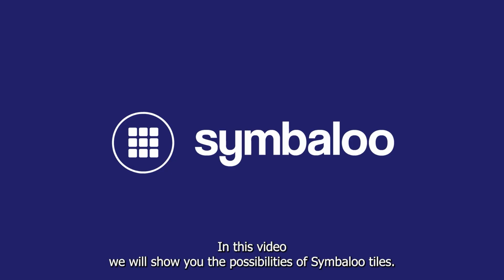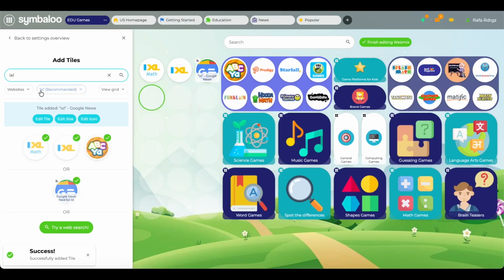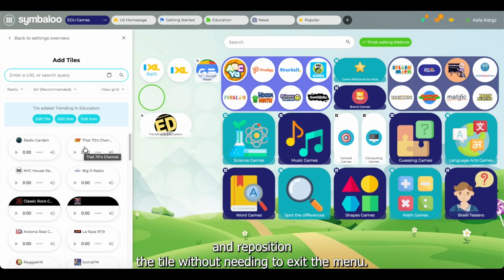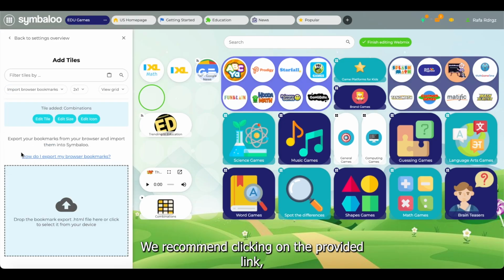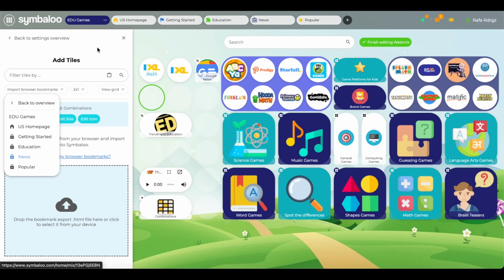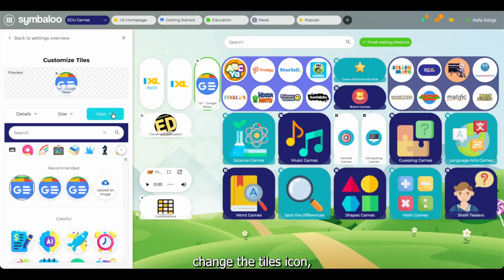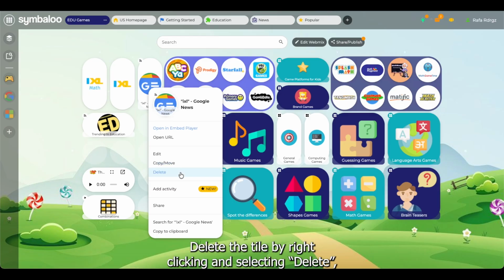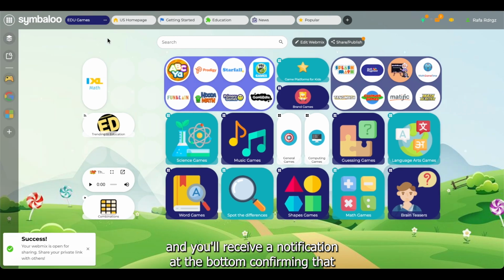Symbaloo Tiles - Tutorials 2025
0:00 - Intro
0:07 - Adding Tiles
0:32 - News feed Tiles
0:52 - Tile size
1:04 - Radio Tiles
1:18 - Embedded Tiles (resources or games)
1:27 - Widget Tiles
1:40 - Import your browser bookmarks
1:58 - Add Tiles from your other Webmixes
2:14 - Edit existing Tiles
2:43 - Change Tile size
2:55 - Change Tile image
3:16 - Copy/moving Tiles
3:25 - Deleting Tiles
3:45 - Update your changes
4:03 - Outro